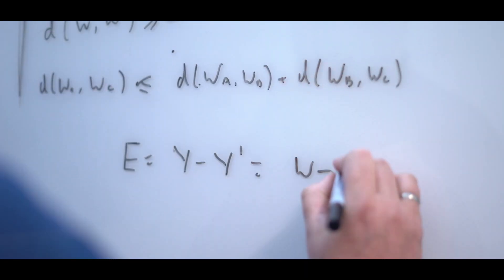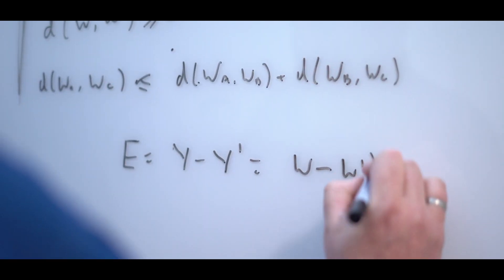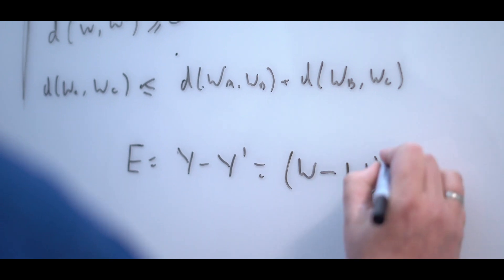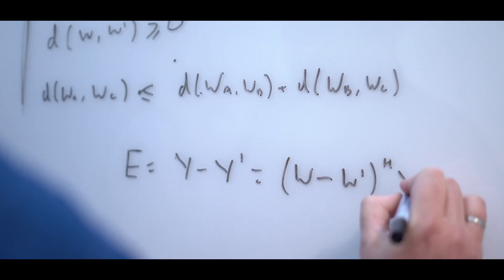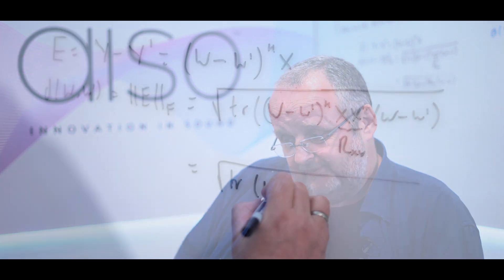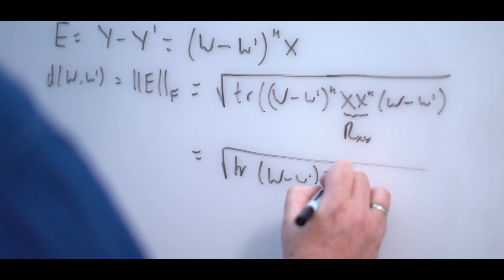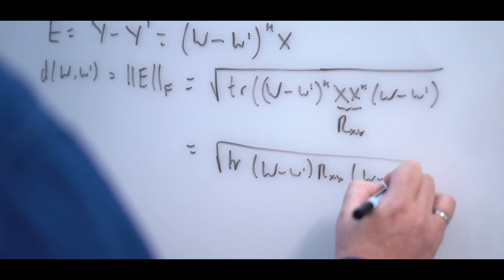Ask the Audio Experts: Separating Sounds with Blind Source Separation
Can you separate sources of sound into individual voices when people speak at the same time? Yes, you can: with Blind Source Separation technology!

➡️But what are its synergies with other technologies?
➡️Can BSS reduce some of the ambient noise?

Watch Dave Betts, Chief Scientist at AudioTelligence explain how integral BSS is to any audio system